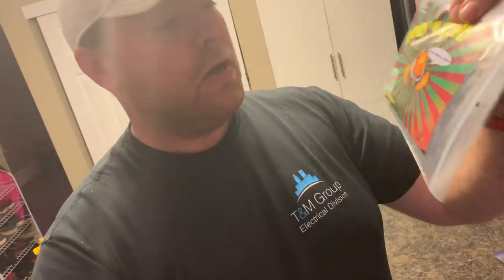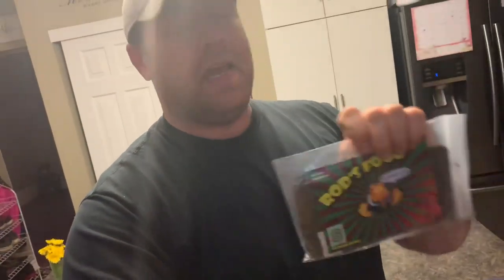HULK REEF Rods food seaweed feeding frenzy !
Hey gang lets see my tangs eat there favorite seaweed!!!